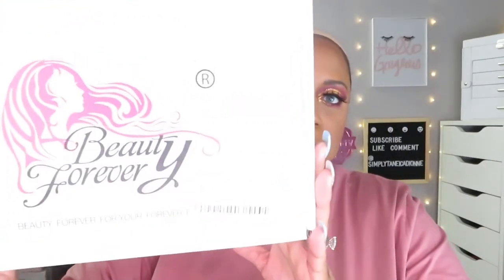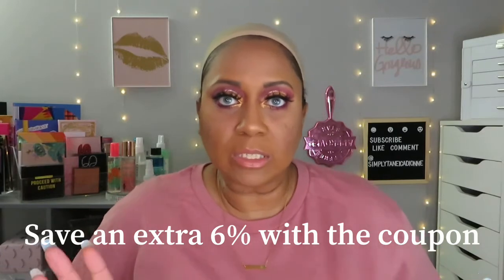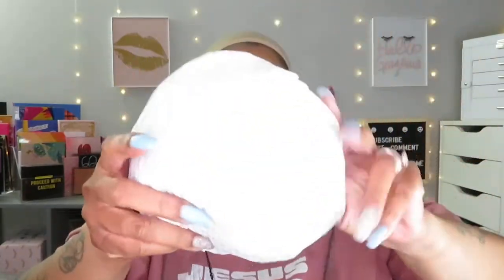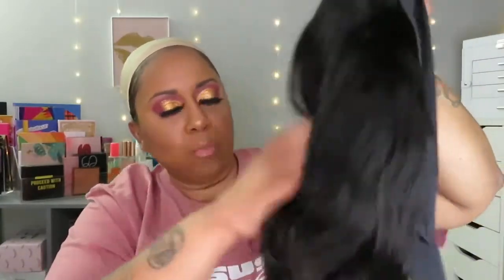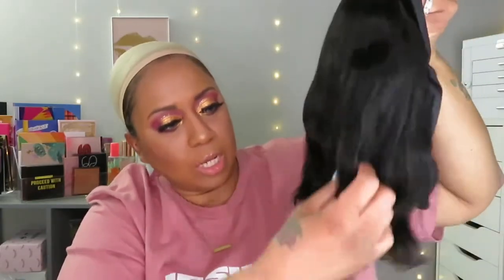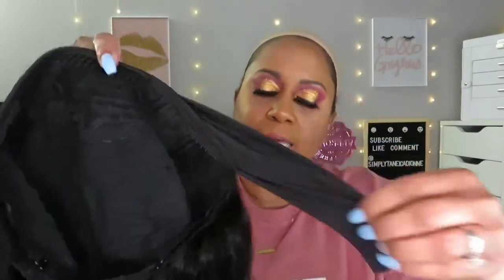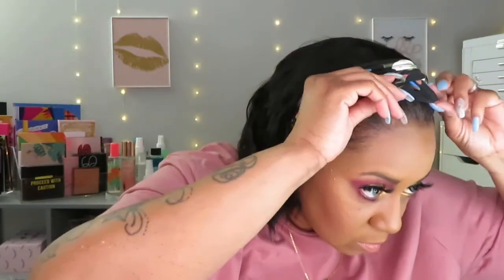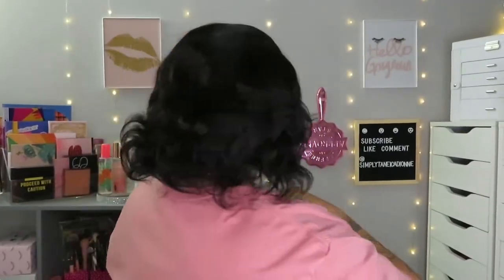Body Wave Bob Headband Wig | Beauty Forever Hair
Hi! Thank you so much for stopping by to watch my latest video, Body Wave Bob Headband Wig feat Beauty Forever Hair. I really appreciate it and it helps me and my channel out. So in today's video, I am trying on this beautiful bob headband wig with waves that remind me of the ocean. Have an amazing day!

Beauty Forever Body Wave Headband Wig

EMAILS
BEAUTY & LIFESTYLE PRODUCTS REVIEW REQUESTS

WIGS & HAIR PRODUCTS REVIEW REQUESTS